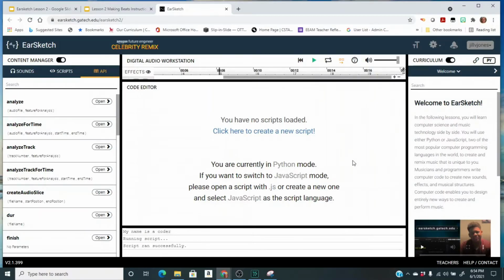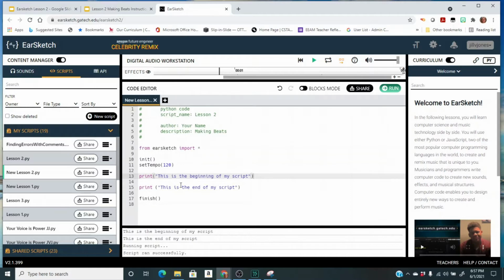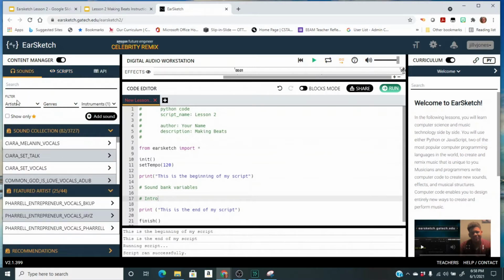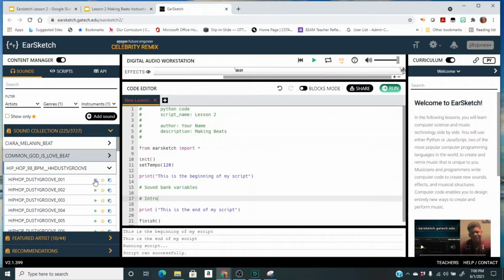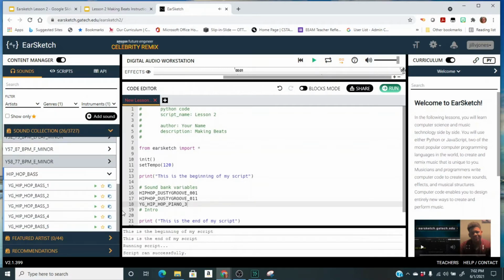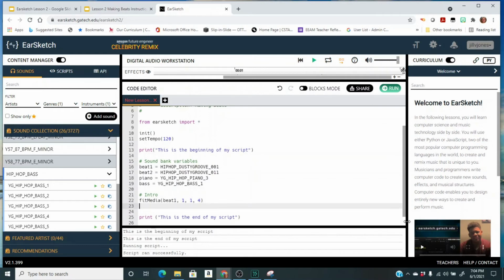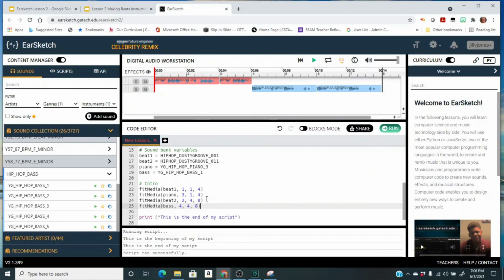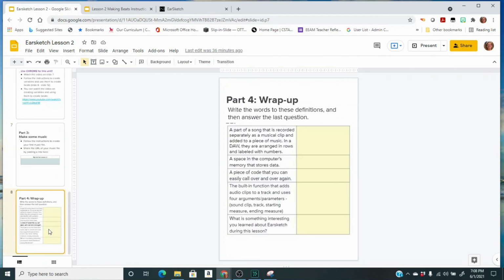Earsketch Unit Lesson 2